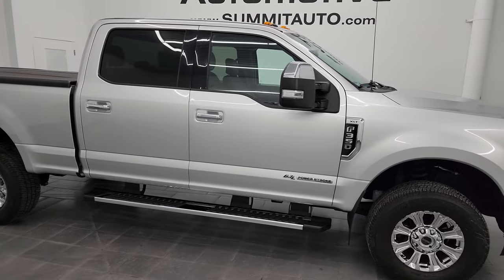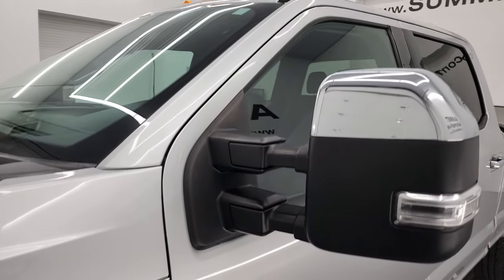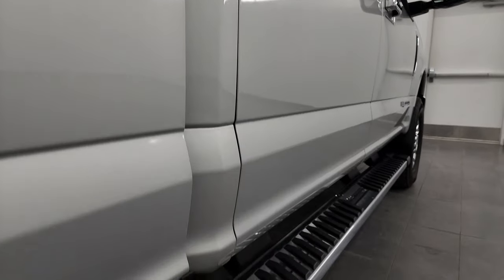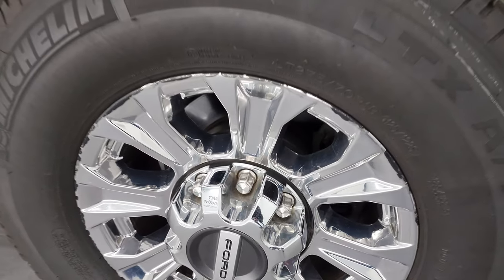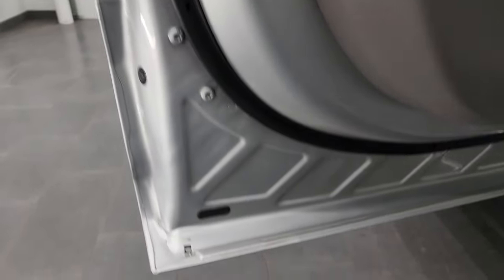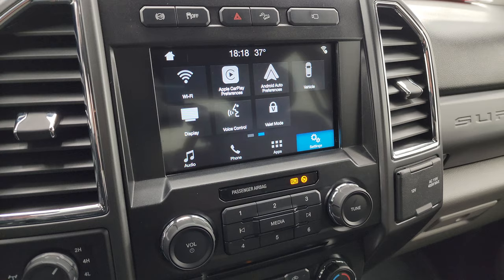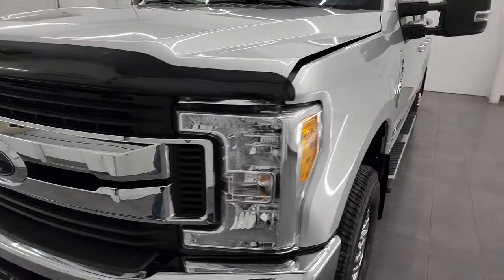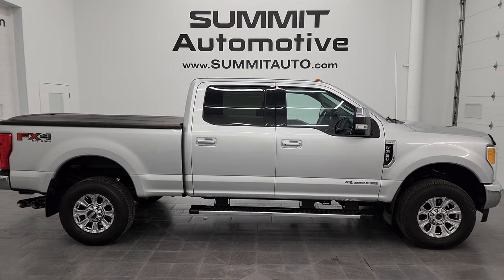2017 FORD F350 XLT CREW SHORT FX4 INGOT SILVER DIESEL 4K WALKAROUND 13365Z SOLD!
This 2017 FORD F350 XLT FX4 CREW SHORT POWERSTROKE DIESEL IN INGOT SILVER METALLIC FOR SALE IN FOND DU LAC OSHKOSH WISCONSIN 54935 is the vehicle we did walk around review of today.

Thank you for checking out this video of this 2017 FORD F350 XLT FX4 CREW SHORT POWERSTROKE DIESEL IN INGOT SILVER METALLIC FOR SALE IN FOND DU LAC OSHKOSH WISCONSIN 54935

STOCK: 13365Z
PRICE: $53,991
MILES: 50,936
MAKE: FORD
MODEL: F350
VIN: 1FT8W3BT2HED83755
LOCATION: FOND DU LAC OSHKOSH WISCONSIN, 54937 TRUCKS ON 41

1 OWNER! CLEAN TITLE HISTORY! CLEAN CARFAX! 6.7 Liter V8 Powerstroke 2nd Generation Turbo Diesel Engine, 440 Horsepower, Full Four Door Crew Cab, Short Box 6 1/2 Foot Shortbox, Single Rear Wheel SRW, XLT Package, 6 Speed Automatic Transmission with Optional Manual Tap Shift, Turn Dial 4x4 Four Wheel Drive 4WD, FX4 Offroad Suspension Package, Reverse Backup Camera Rearview Camera, Cargo Camera Rear View Box Camera, Power Driver's Seat, Dual Heated Seats, Non Smoker, Gray Cloth Seats, 40/20/40 Split Front Bench Seating with Center Seat Hidden Storage Compartment, Undercover Hard Tonneau Cover, Full Towing Package with Receiver Trailer Hitch, Wiring and Transmission Cooler Tow Package, Gooseneck Hitch Gooseneck, 6 Upfitter Switches, Factory Brake Controller, Factory Exhaust Brake, Powerscope Tow Power Mirrors that Power Telescope and Power Fold in with Built-in Directional Signals, Advancetrac with Roll Stability Control Traction Control, HDC Hill Decent Control, 3.55 Gears with Limited Slip Differential, Michelin LTX A/T LT275/70 R18 Tires, Chromed Alloy Rims Premium Wheels, Four Wheel Disc Brakes, Factory Chromed Stepbars, Spray-in Bedliner, Bedrail Covers, Bug Shield, Clearance Lights, Fog Lights, Reverse Sensors, Securicode Driver Side Doorcode Keyless Entry, Locking Tailgate, Chrome Tipped Exhaust, Chrome Trimmed Grill, Chrome Trimmed Mirrors, Keyless Entry System, Rear Window Defroster, Adjustable Height Seatbelts, Driver and Passenger Front Air Bags, L.A.T.C.H. Child Safety System, Side Curtain Air Bags SRS Safety Restraint System, Multi-Function Steering Wheel Controls, Compass, Outside Temperature Display and Mileage Display, Husky All Weather Floormats, Storage Compartment Under Rear Seats, Air Conditioning AC, Cruise Control, Power Locks, Power Windows, Automatic Headlights Autolamp, Tilt/Telescope Steering Wheel, 110V / 400W Auxiliary Power Outlet, Ingot Silver Metallic, ONE OWNER! CLEAN AUTOCHECK! Very very clean inside and out! This is one of the sharpest 2017 Ford F350 crewcab shortbox 1 ton trucks on our lot! Make your move before this super clean 4wd is gone!

STOCK: 13365Z
PRICE: $53,991
MILES: 50,936
MAKE: FORD
MODEL: F350
VIN: 1FT8W3BT2HED83755